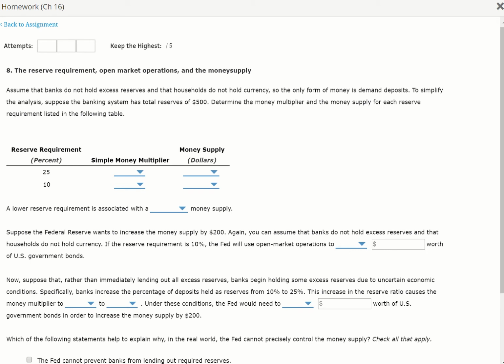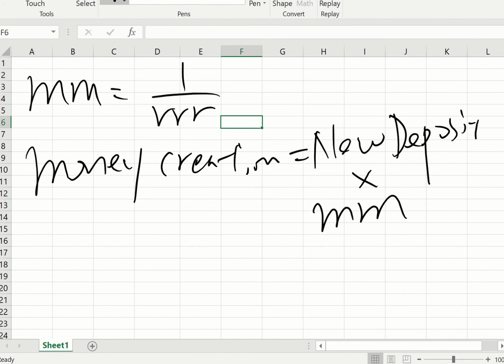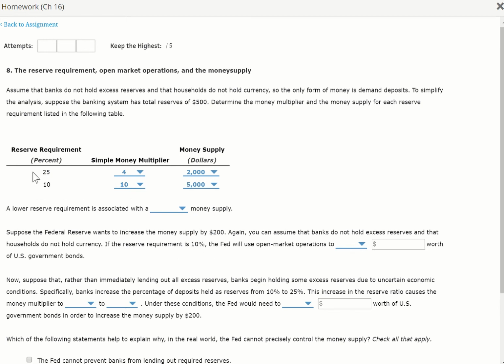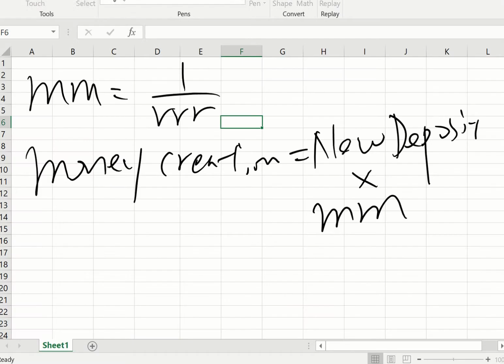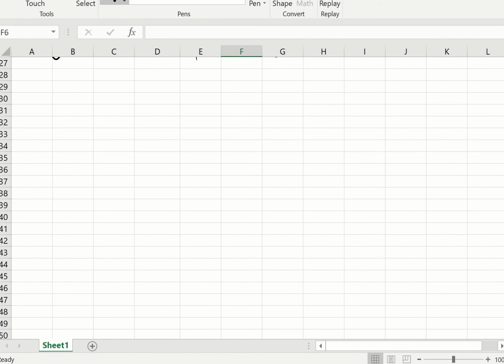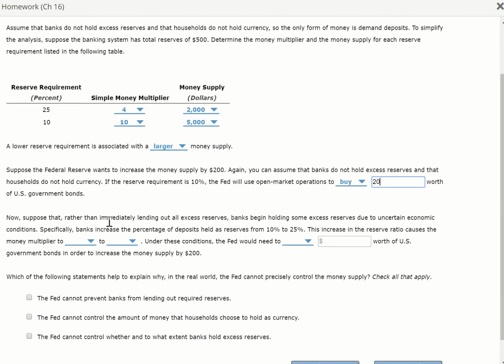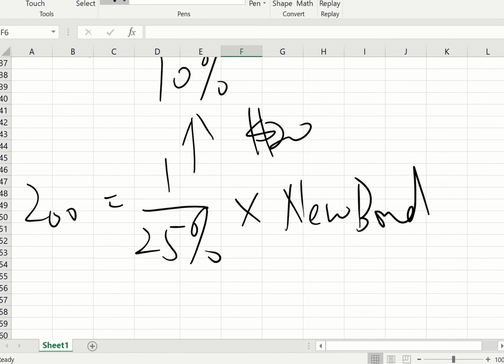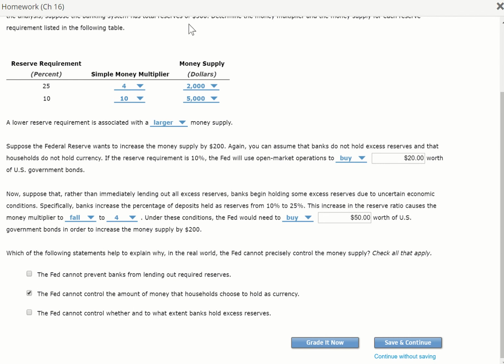Chapter 16 Assignment Help Q8